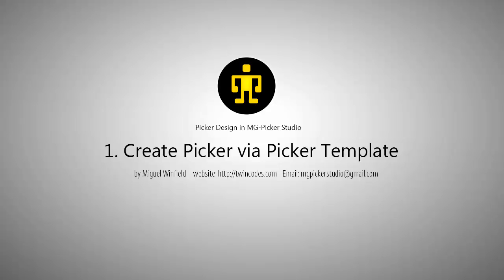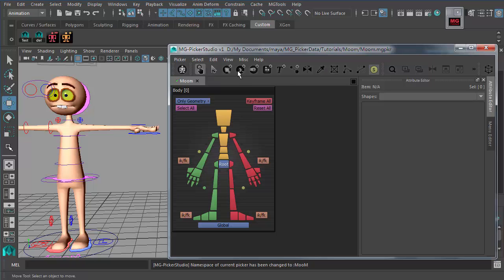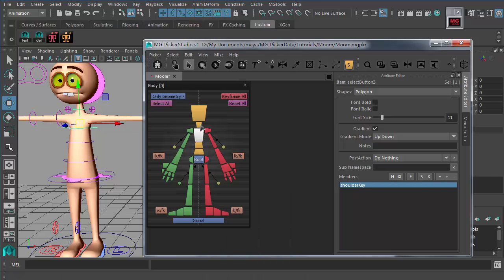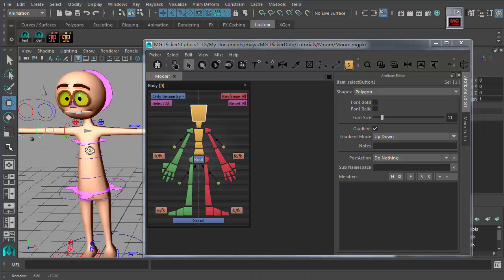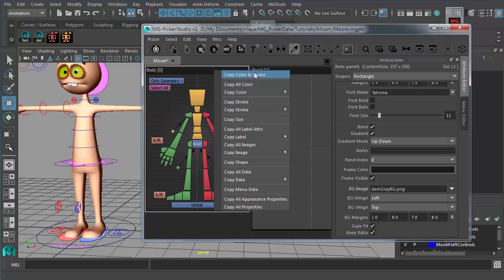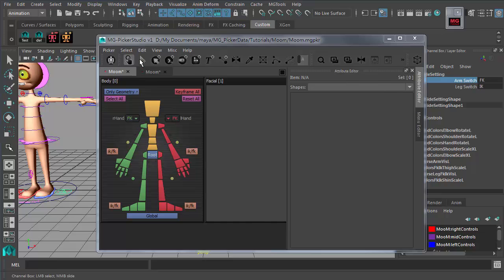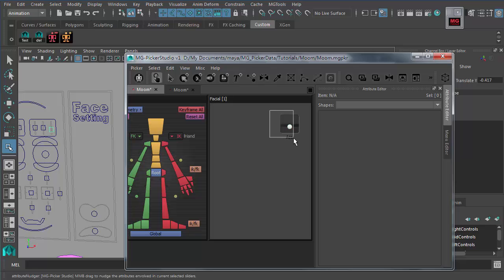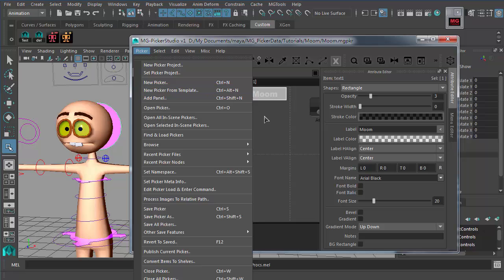01. Create Picker From Picker Template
First my apology for the shitty English, I have tried my best :P
This is the first video tutorial on "Maya picker design in MG-Picker Studio" series, I talked about how to create a picker based on picker template.